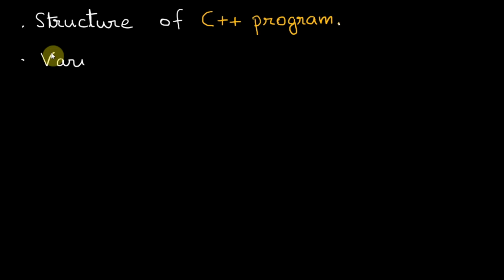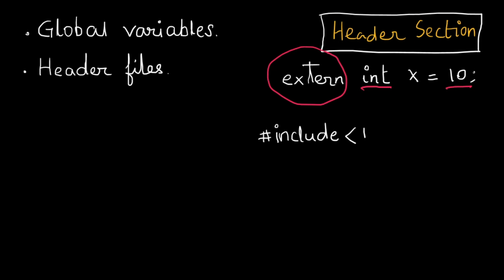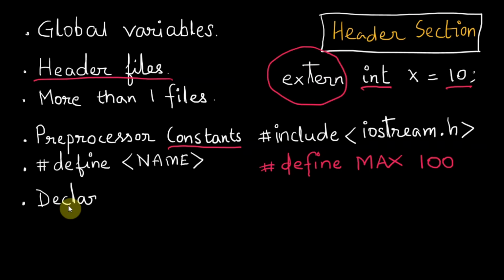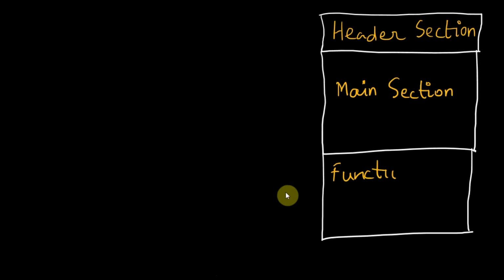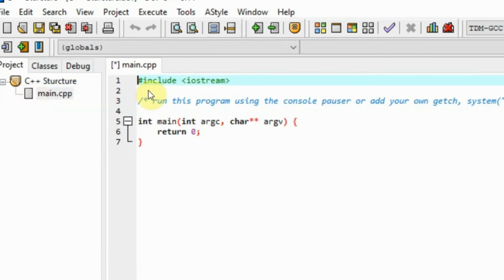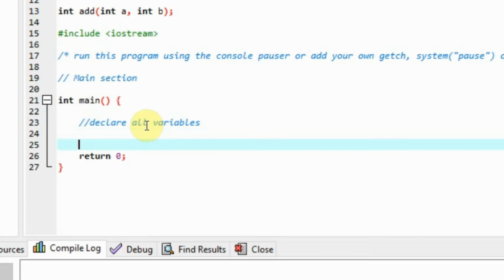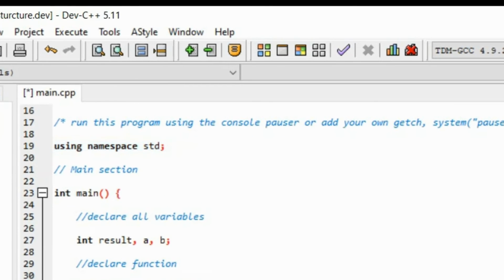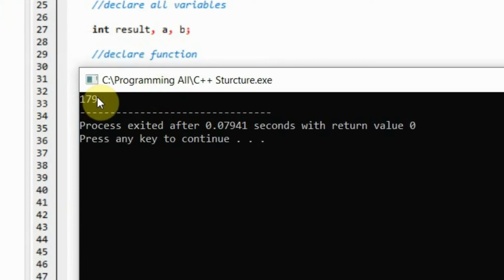C++ Program Structure | C++ Programming | Programming Tutorials | Lesson 2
In this video, I will discuss the basic structure of a C++ program in detail. In the end, I will demonstrate the concepts with an example C++ program. To work on the example, you will need Dec C++ compiler version 5.

Recommended Books:
The C Programming Language | Second Edition

Object-Oriented Programming with C++ | 8th Edition

Let Us C++

C++ introduction ,
c++ basics,
c++ for beginners,
c++ language,
c++ programming,
c++ tutorial,